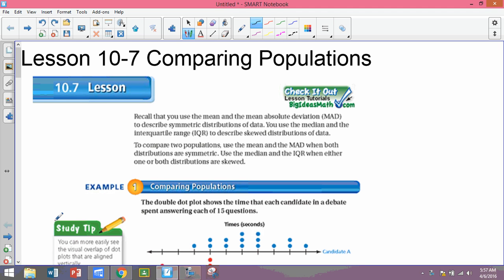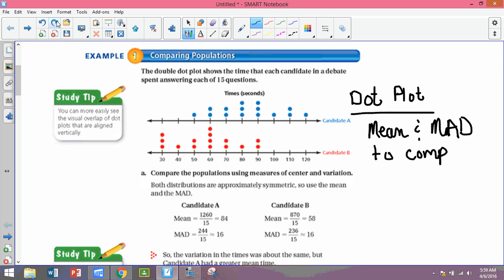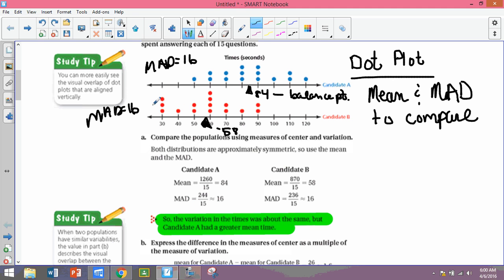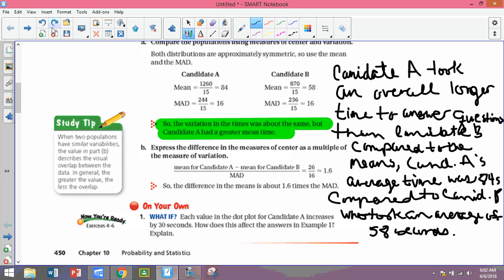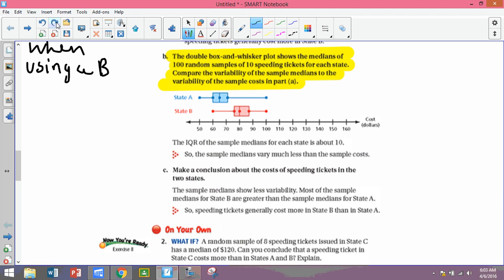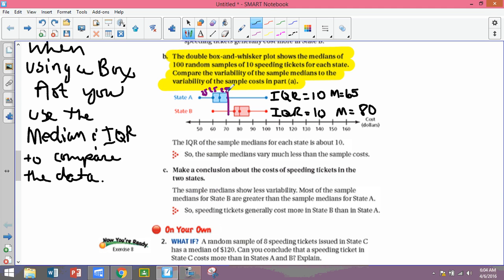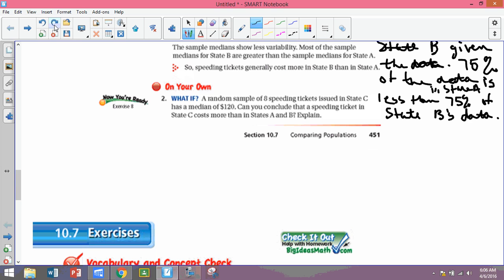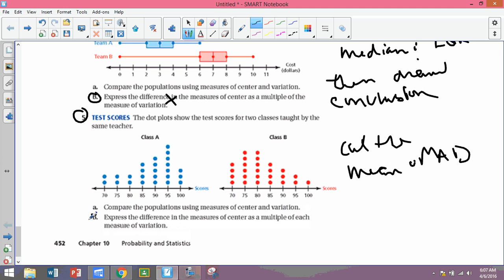Lesson 8-3 Comparing Populations